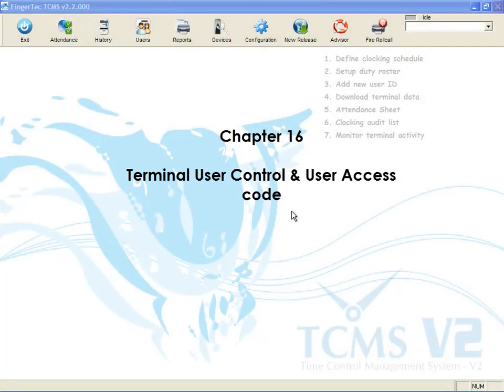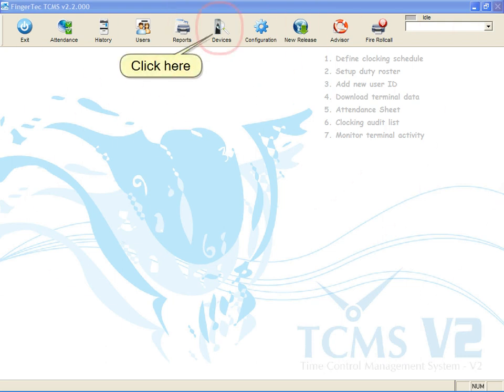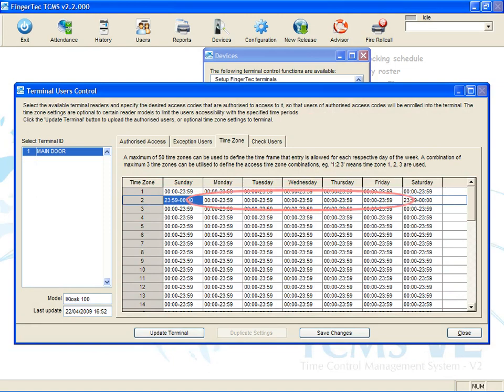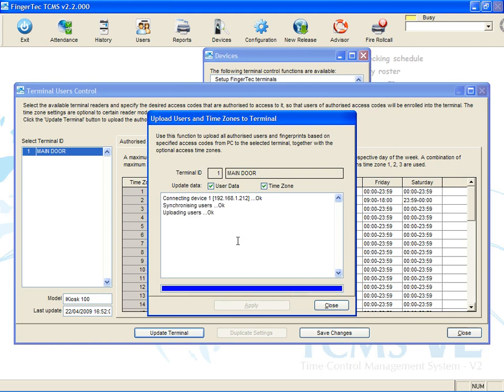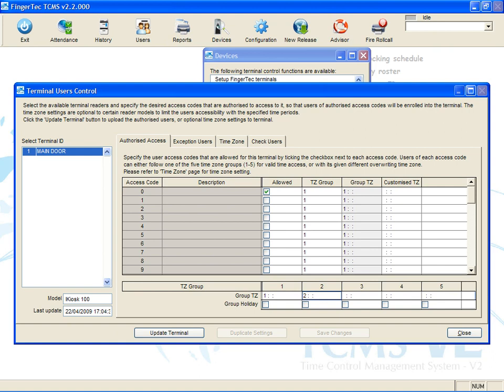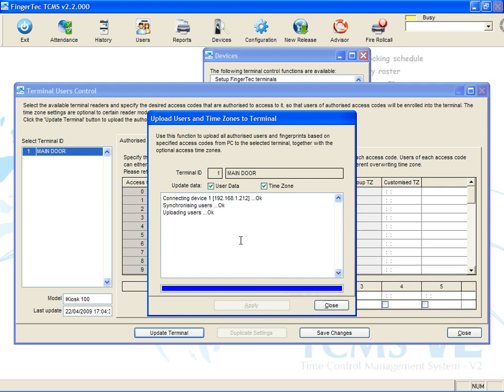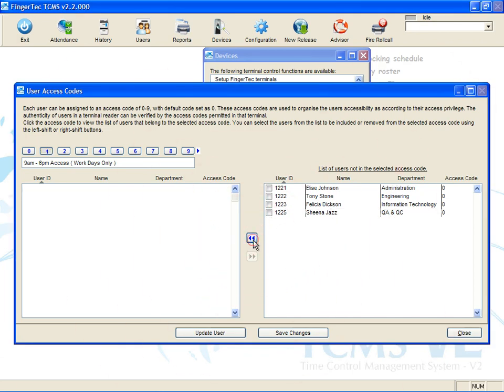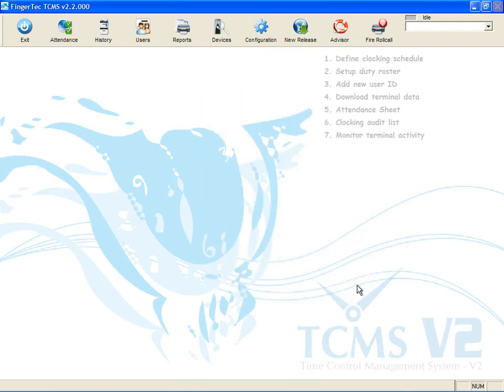TCMS V2.2 - New Version_16-Terminal User Control & User Access code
Terminal User Control & User Access code of FingerTec TCMSV2